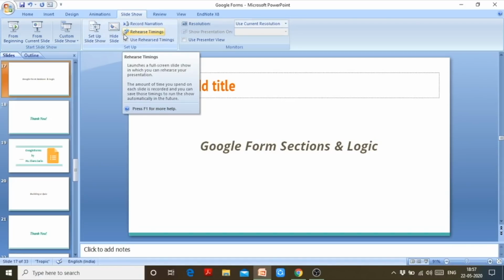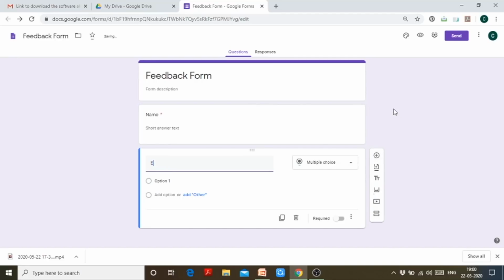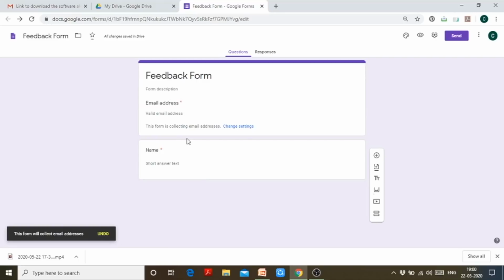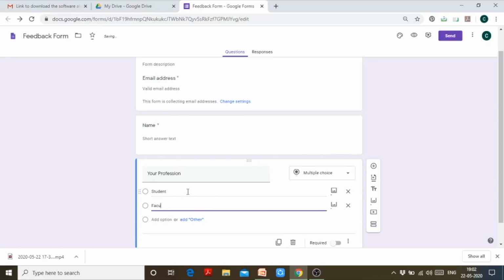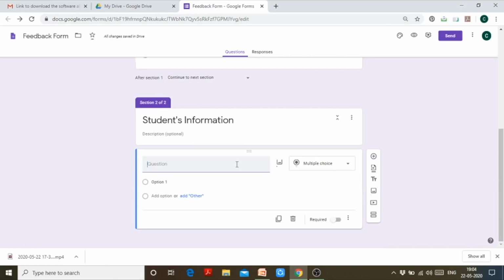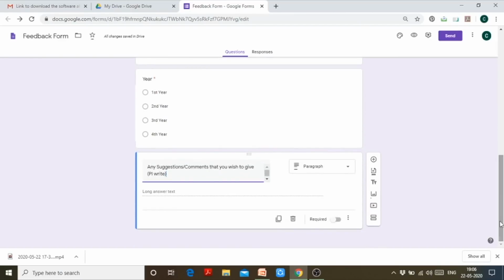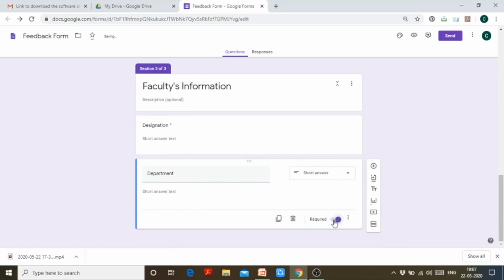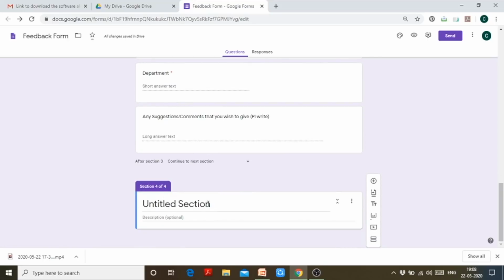Google Form Sections & Logic (Part 1)